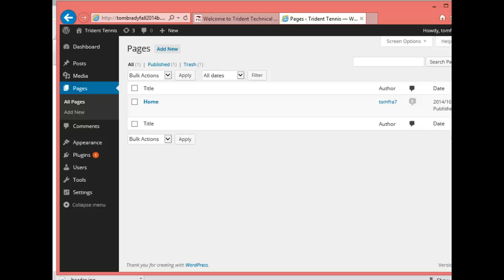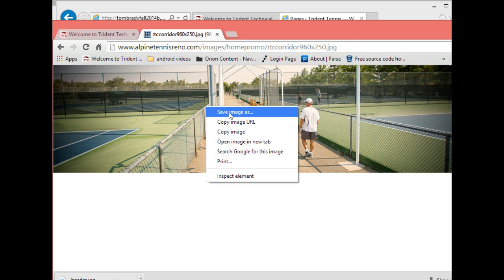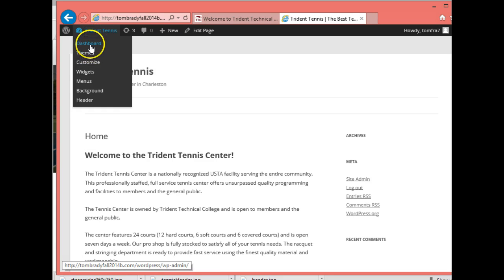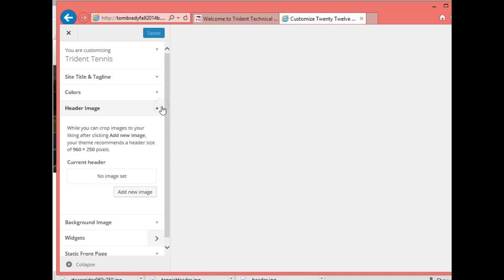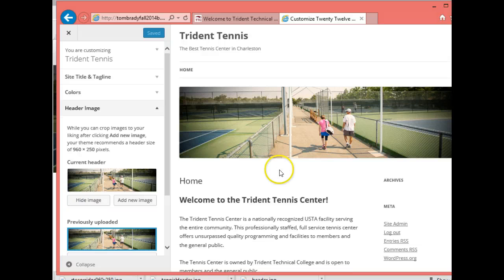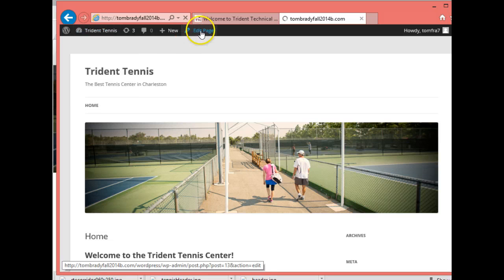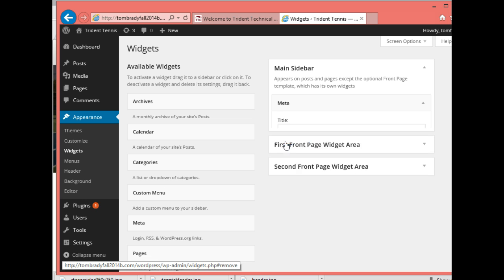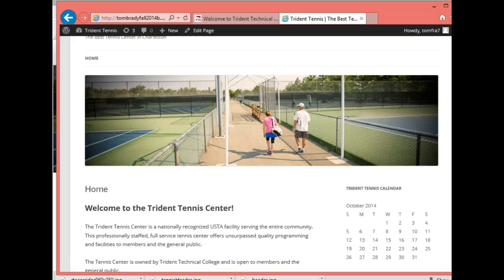CPT 220N, Wordpress 4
This lesson adds a header picture to our library and our theme.  We remove the comments area at the bottom of our page and the widgets on the right side of the page.  Finally, we add a calendar widget to the page.